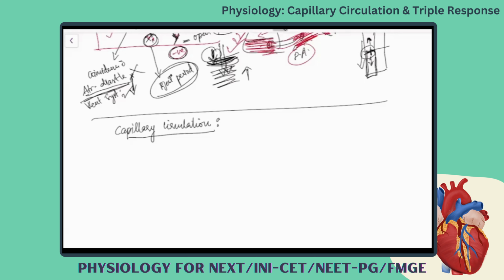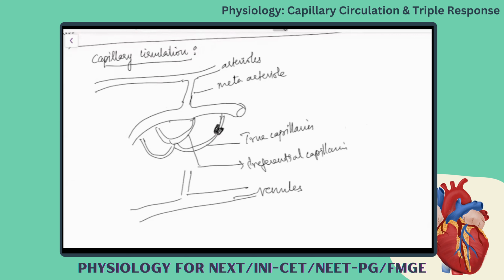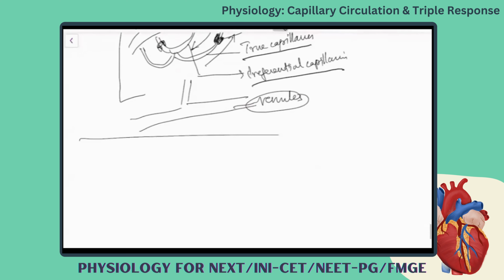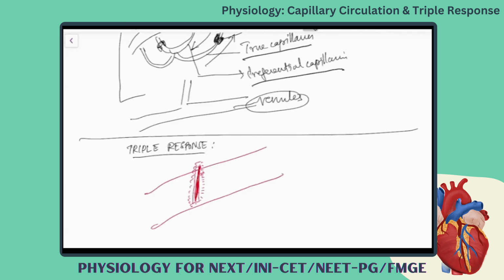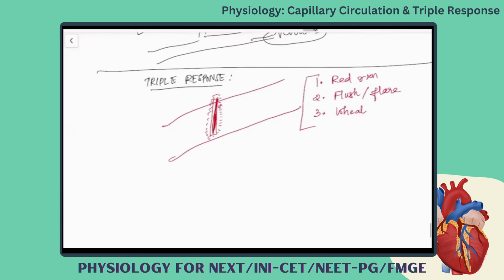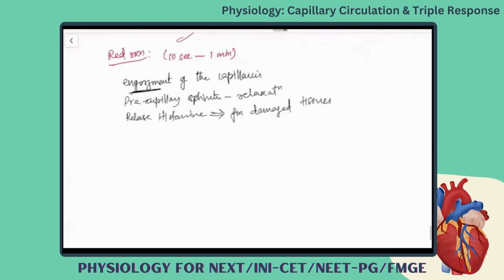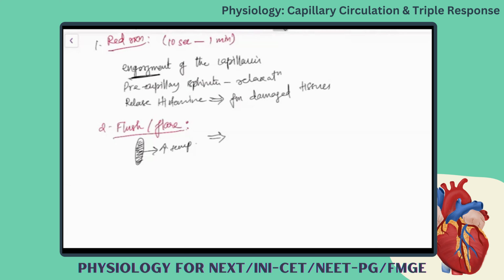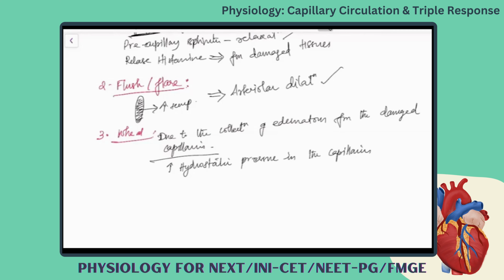Capillary Circulation and Triple Response | Physiology for NEXT/INI-CET/NEET-PG/FMGE | DMA Chennai